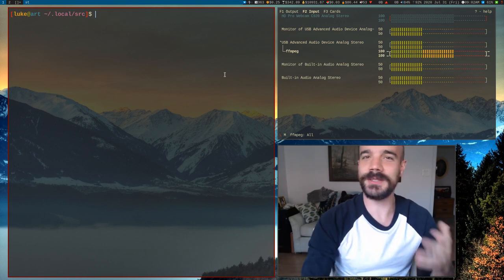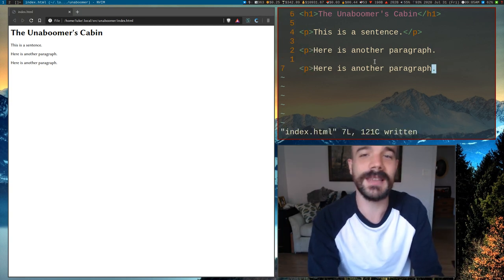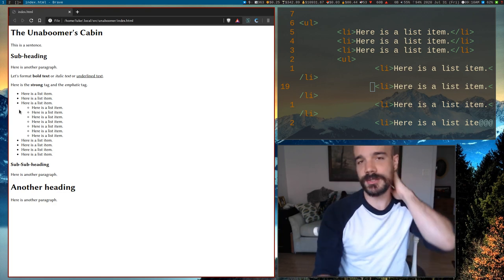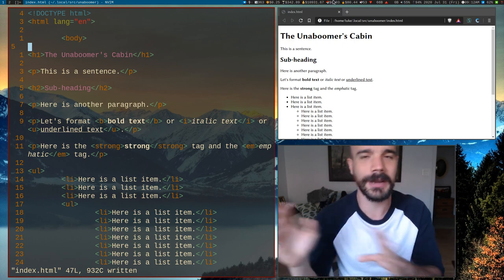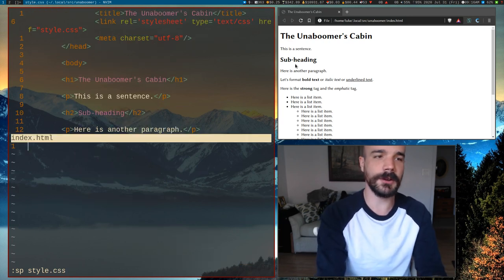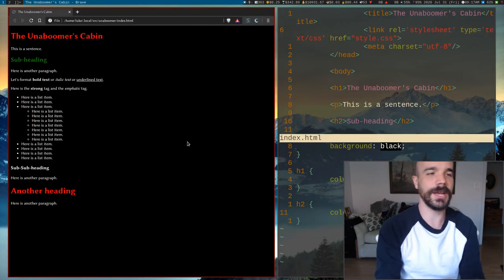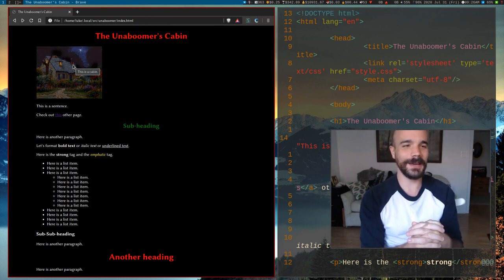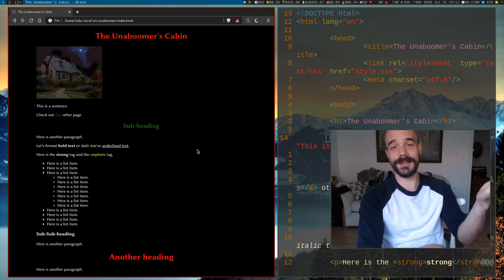HTML and CSS for Basic Webpages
No Soydev-tier (🖐️😮🖐️) frameworks or static site generators, here we create a basic web pages with headings and text formatting, a custom stylesheet and images using basic technologies the way that God intended.